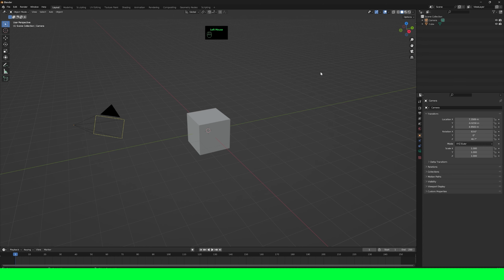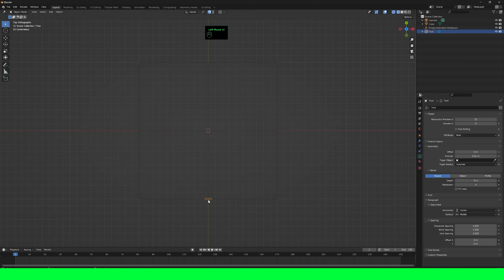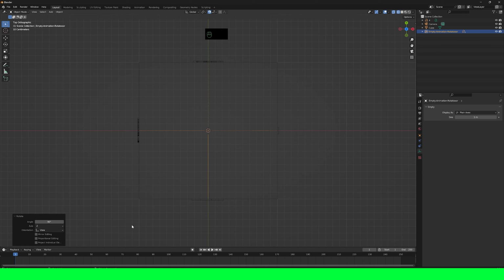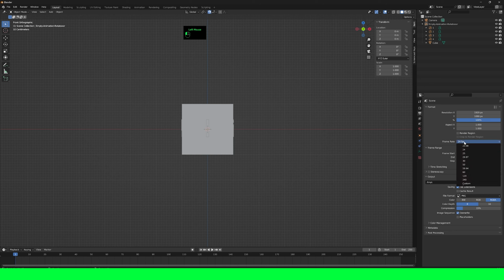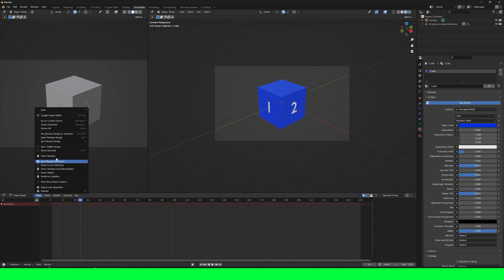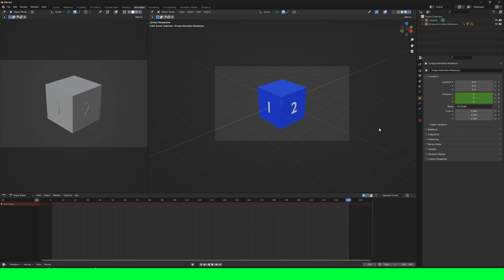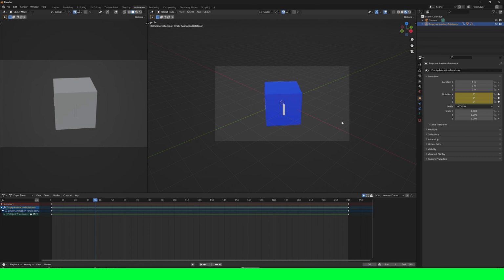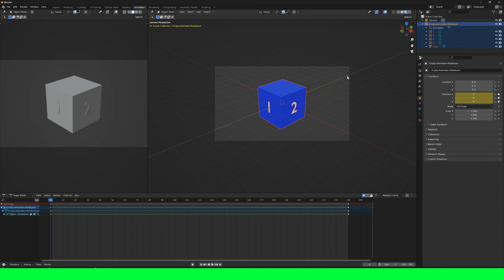3 Blender Defaults to Adjust for a .GLB Perfect Loop Animation: MetaArchitects HUB Tutorial Series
This video is the second in a new in-house tutorial series from the MetaArchitects HUB designed to help 3D builders resolve challenges we've encountered during our work in the web3 metaverse architecture and development space.

The goal for this video in particular is to assist those troubleshooting how to get a .GLB-based perfect loop animation working properly, and covers 3 Blender defaults that can cause common problems if not adjusted.

This video is part of a broader tutorial related to metaverse development (specifically for the oncyber platform in this case), and references a specific .blend file with a complex architectural animated mesh that has been parented to an Empty prior to export.

The core principles in this video should apply to many other cases, and may be helpful to others working with Blender. That said, you may encounter unexpected issues with your own files, or have a better workflow -- few things are "one size fit all" in the 3D development field -- feel free to comment with any questions or concerns below!

Still having issues? Our community members may be able to help -- join a talented, rapidly expanding network of builders across countless disciplines and platforms at the MetaArchitects HUB Discord

Note: Blender 3.5 is the version captured in this video. Other versions of Blender may differ to varying degrees. This should also work in Blender 3.2, 3.3, and 3.5, but Blender 3.4 seems to strip GLB-based animations from exports in my tests.